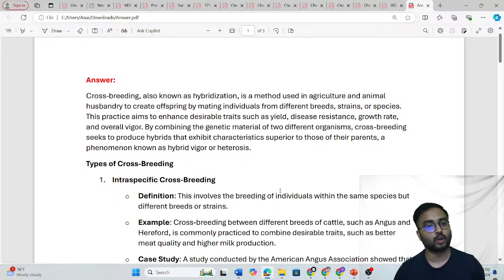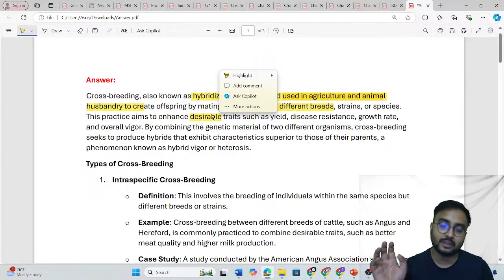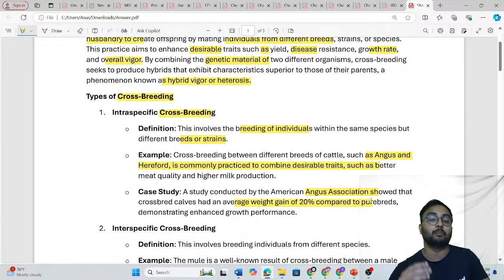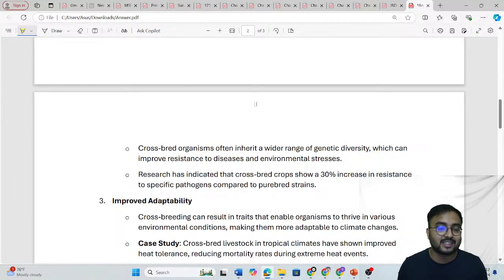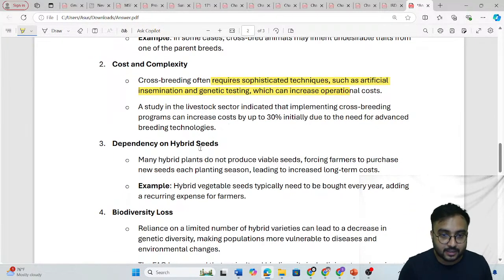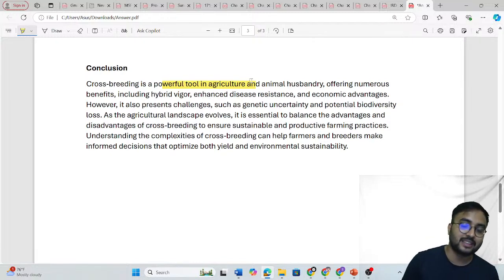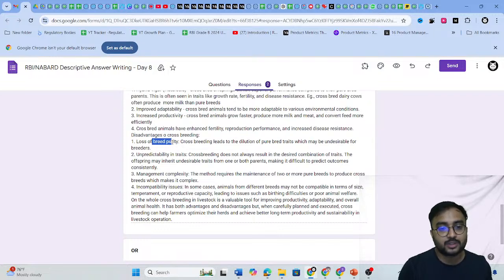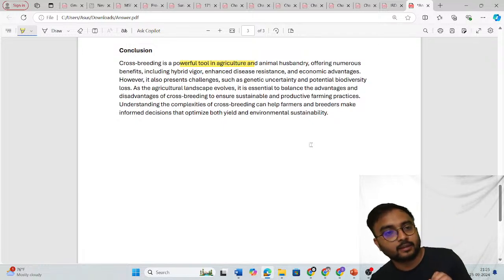RBI & NABARD Free Answer Writing | Model Answer of the Day!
RBI & NABARD Free Answer Writing | Model Answer of the Day! | Answer Writing for NABARD Grade A | Answer Writing for RBI Grade B
Welcome to the RBI & NABARD Free Answer Writing Series! In today's session, we bring you the Model Answer & Analysis of the Day 7 Question for NABARD and RBI aspirants.

✅NABARD Gr. A 2024 Phase 2 Descriptive Answer Writing Batch
✅RBI Gr. B 2024 Phase 2 Descriptive Answer Writing Batch